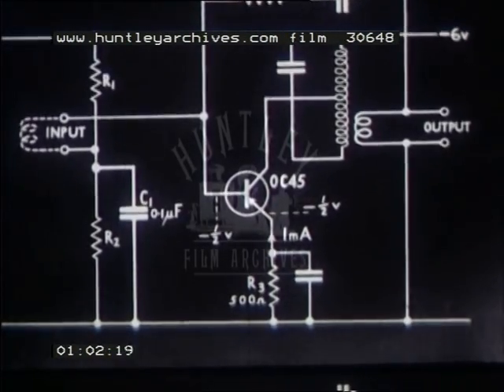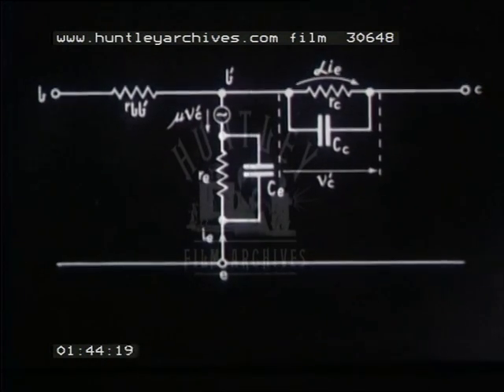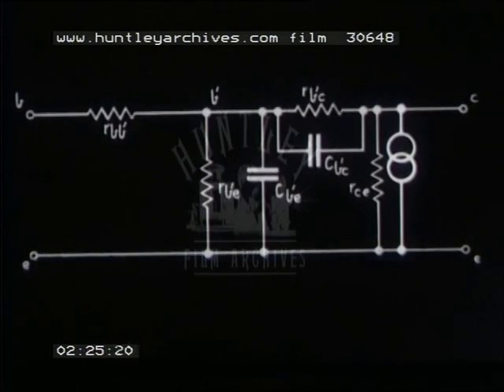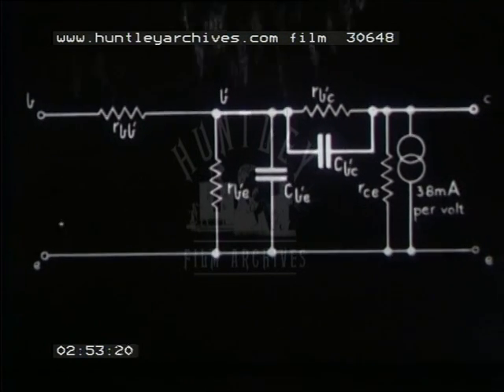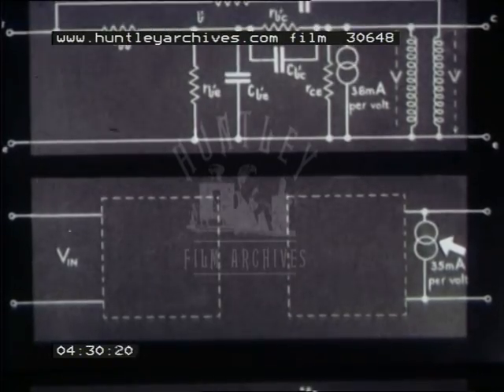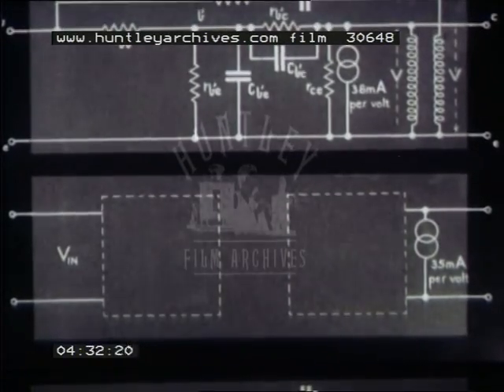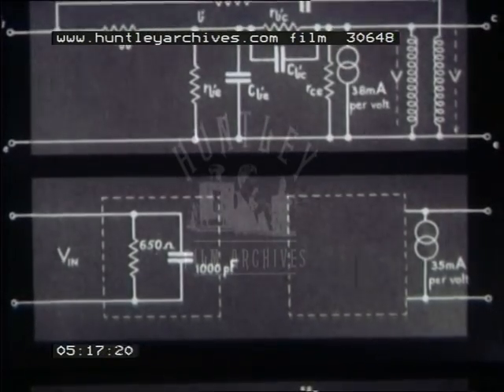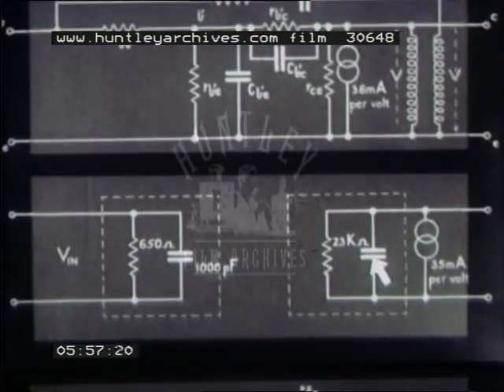How an IF amplifier works, 1940's - Film 30648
A very technical analysis of how the IF amplifier works.

A revolving 'single stage of an IF amplifier using the OC45 transistor'. A great number of circuit board diagrams and calculations. The revolving IF amplifier again, slowly coming to a stop before fading.